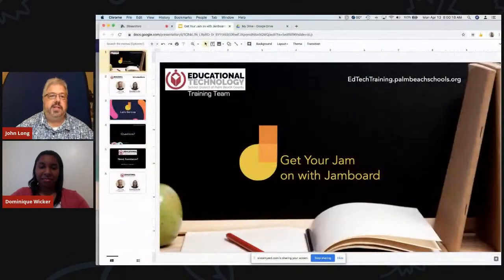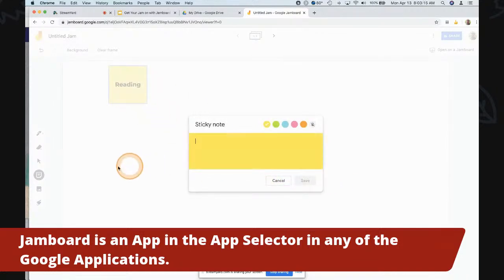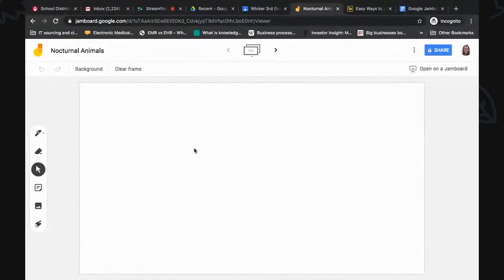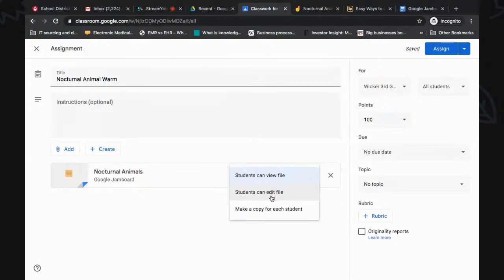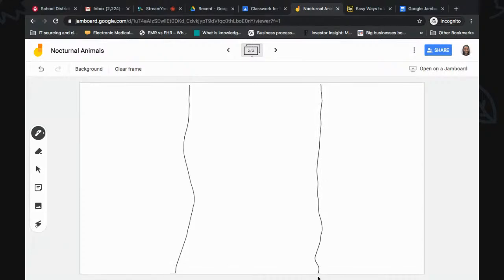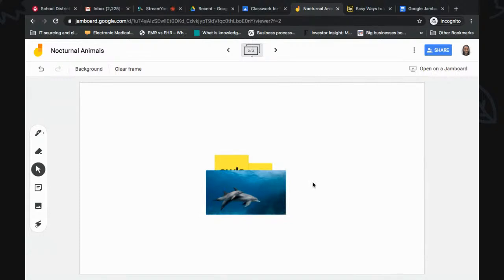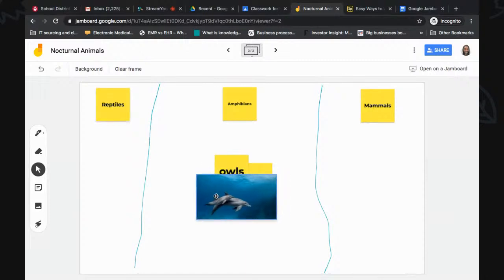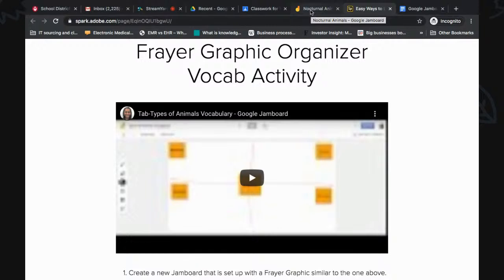Get Your Jam on with Google Jamboard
Learn how to use Google Jamboard to lead discussions or create interactive projects with your students. The Jamboard app is a simple interactive whiteboard app to use live or with recorded lessons.

This livestream will be recorded.  It will be live almost immediately after the stream on our YouTube Channel.  In addition, it will be posted to the Ed Tech Training website under Livestream Resources located at EdTechTraining.palmbeachschools.org along with additional resources and integration ideas.